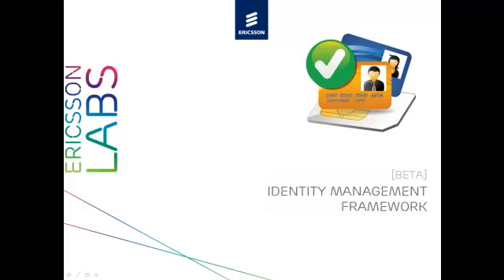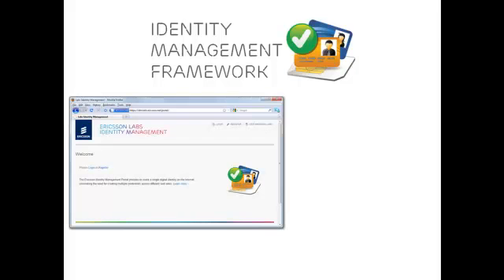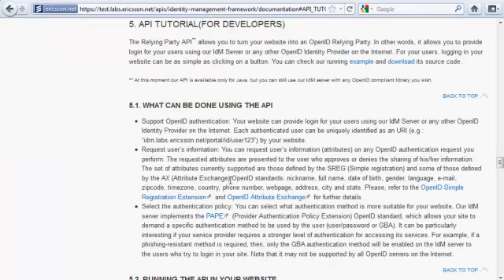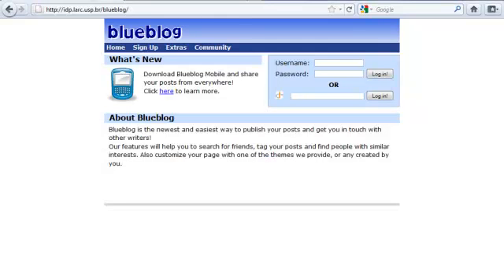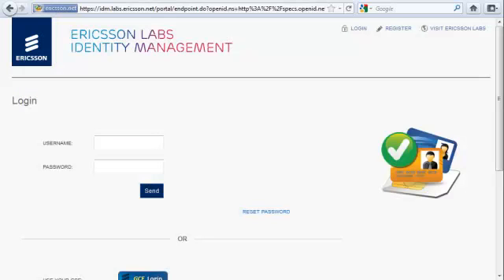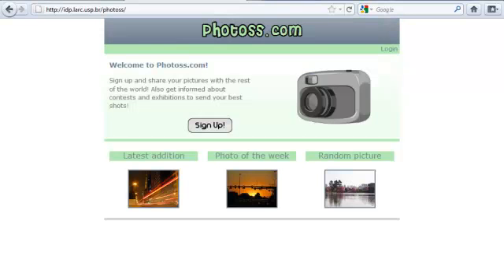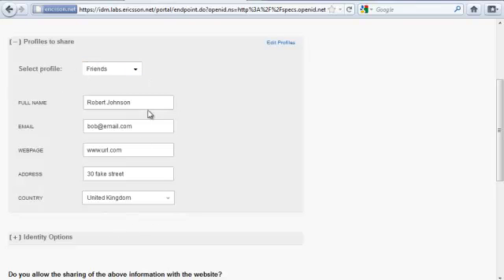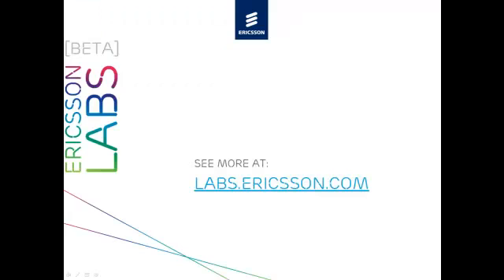Identity Management Framework API | Ericsson Labs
An OpenID based framework that enables secure and easy web registration and sign-in.